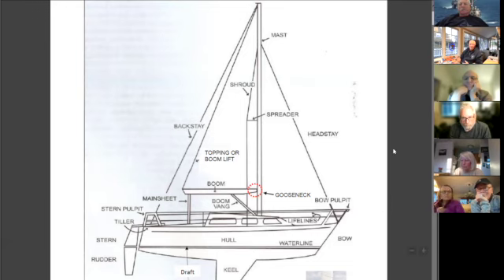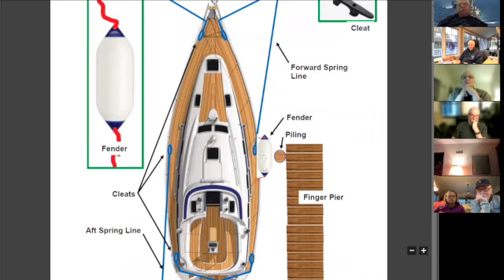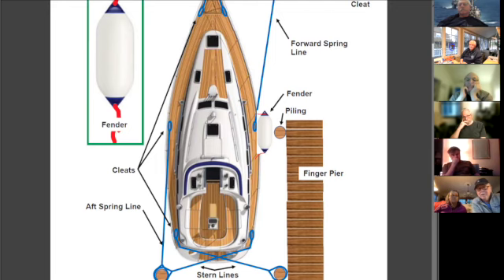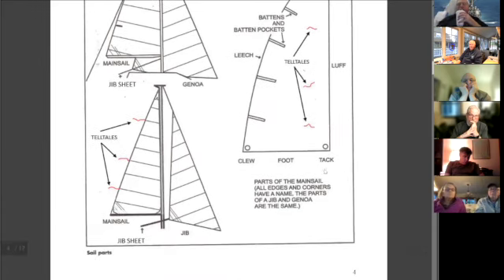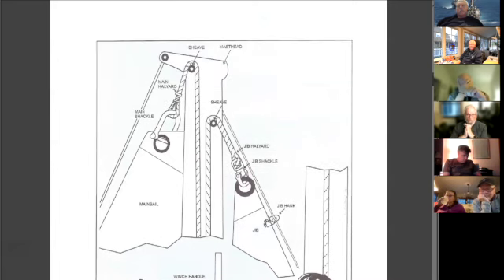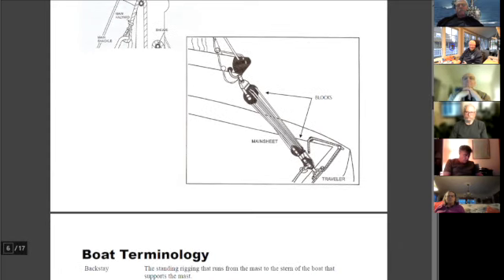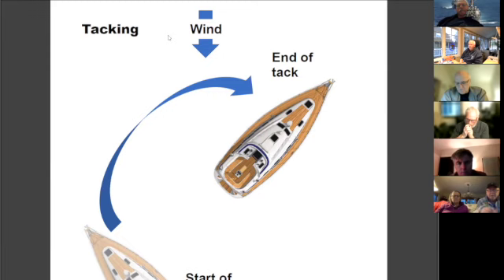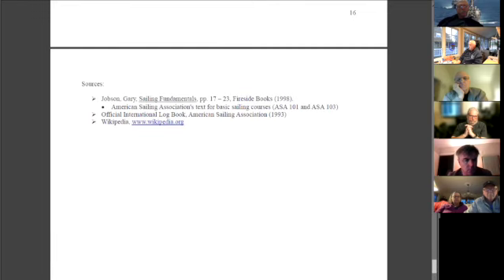OLT Boating Terms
Gary Brubaker reviews common boating terms.